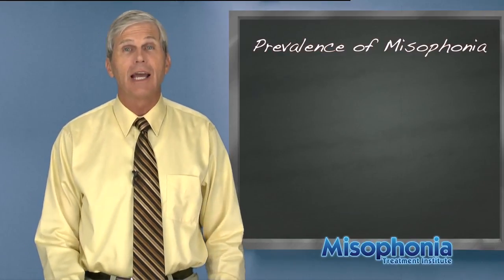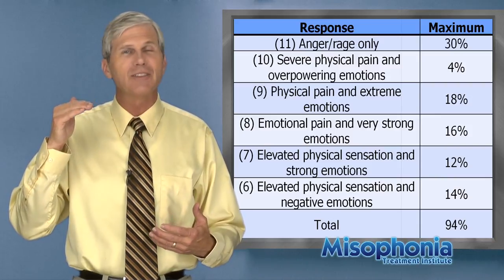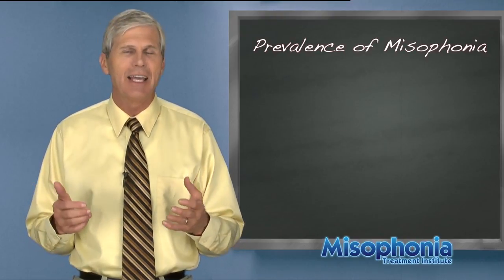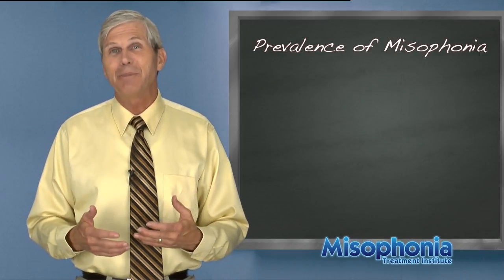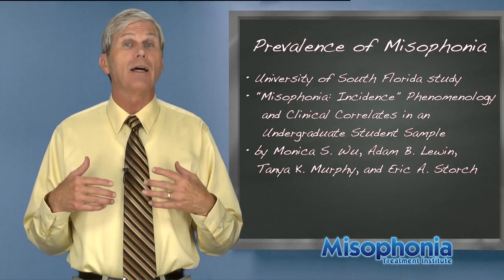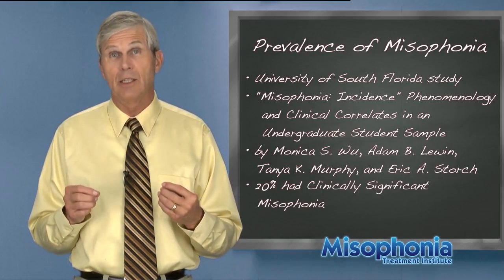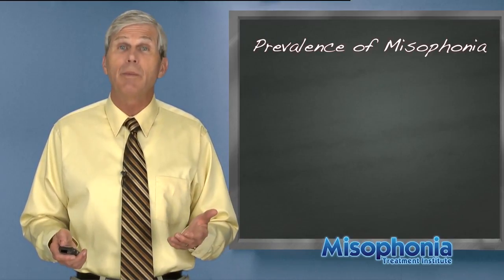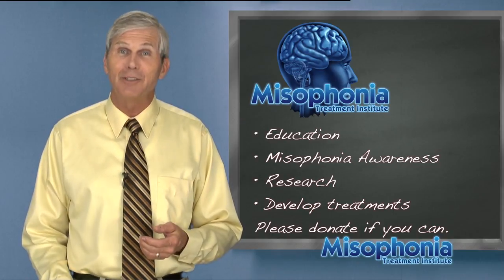Prevalence of Misophonia (Research Results): How Common Is It?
More people have misophonia that we imagine.  Maybe 30,000,000 in the US.  Tom Dozier shares the results of a recent university study on misophonia and his own survey results of 310 random individuals.  Misophonia may be more common than we think.